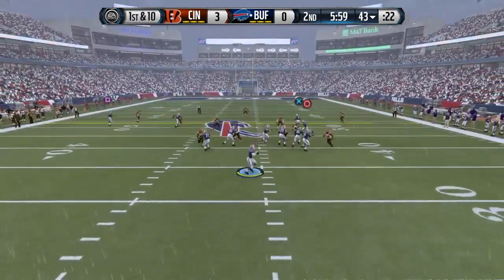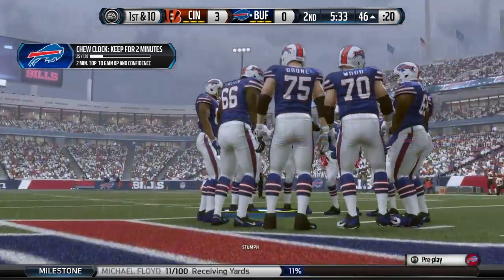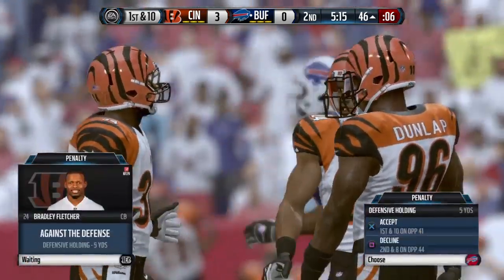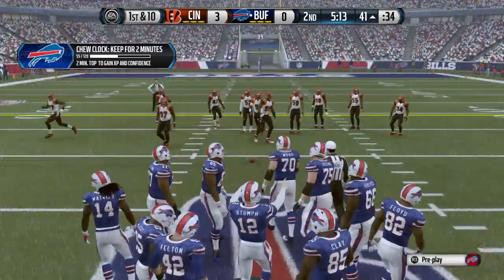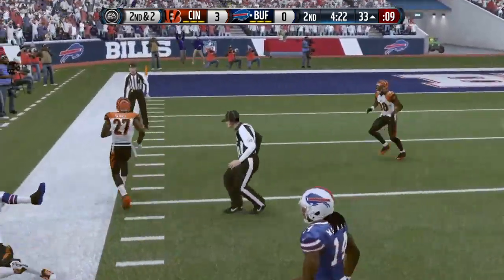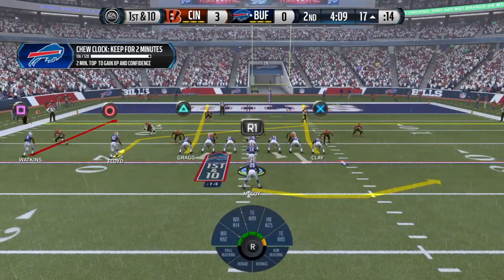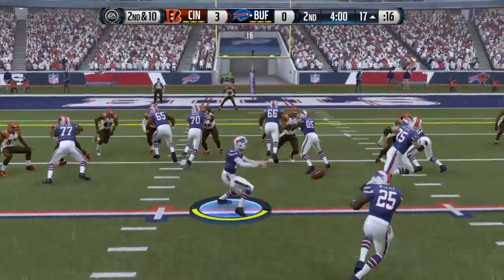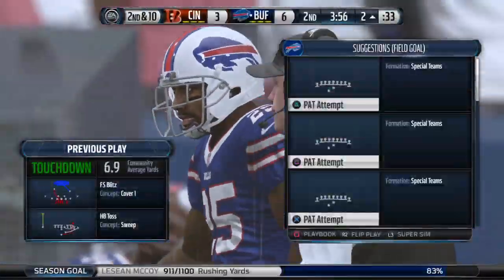Madden NFL 16_フランチャイズ2年目9試合目1stタッチダウン